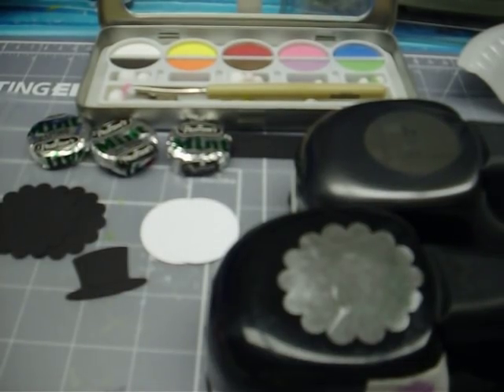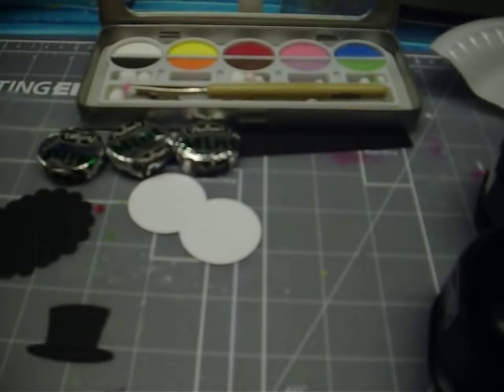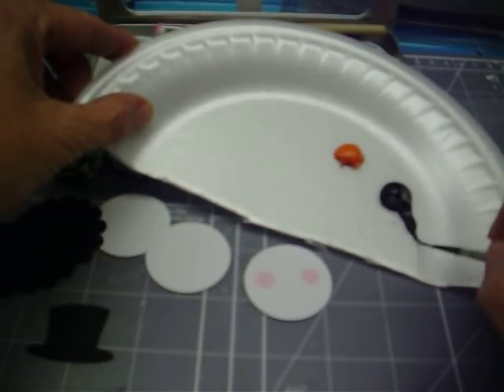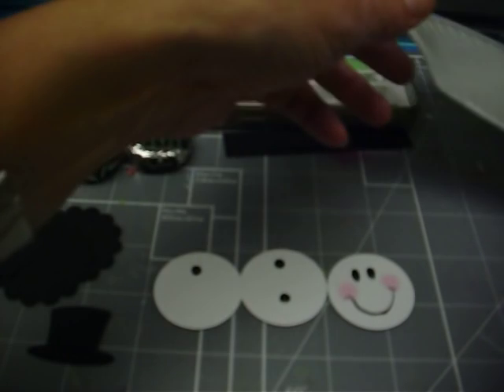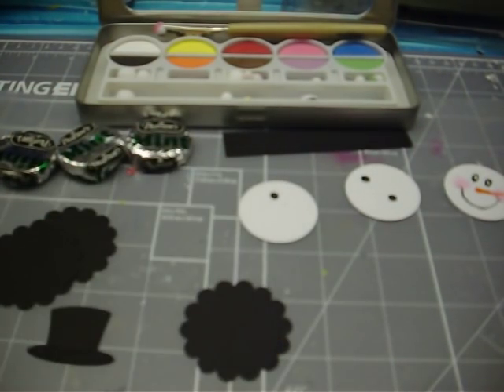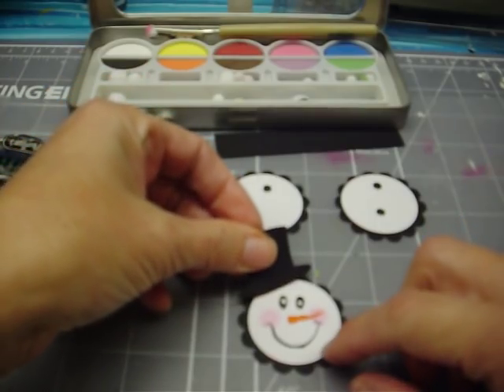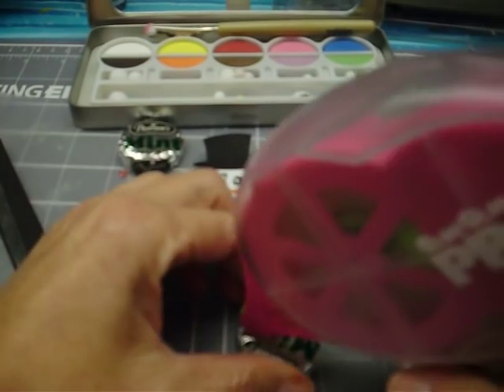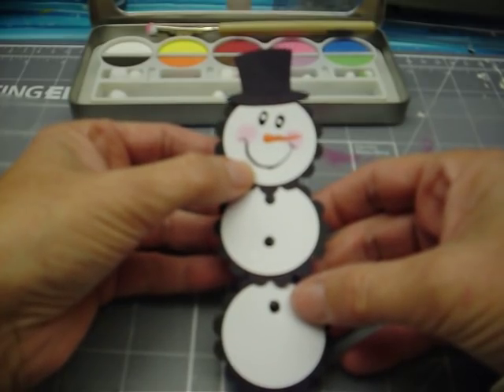Peppermint Patties Snowman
A short video of how to make a Snowman out of peppermint patties for gift giving or use as an ornament.